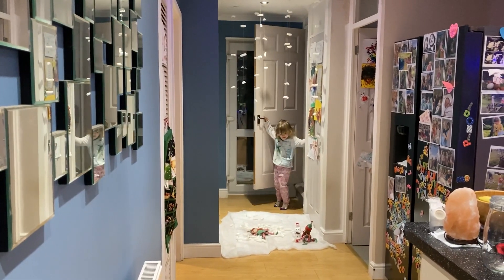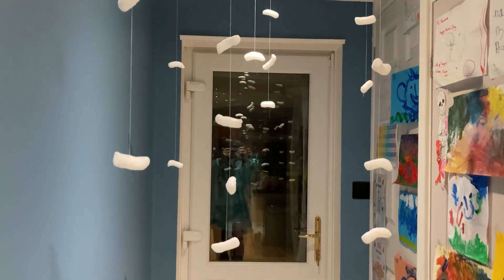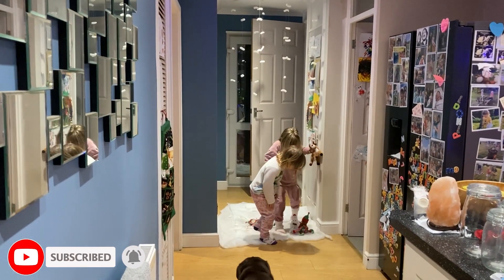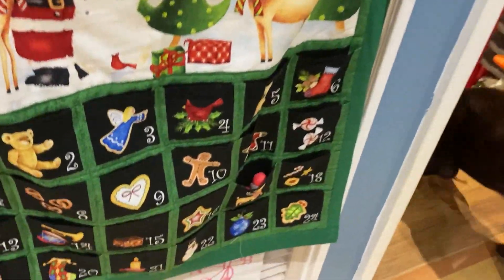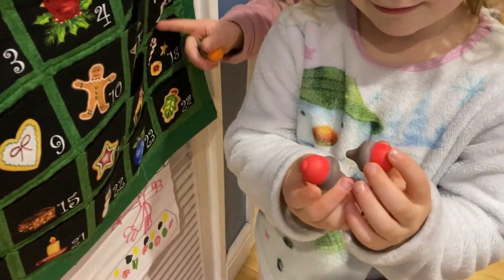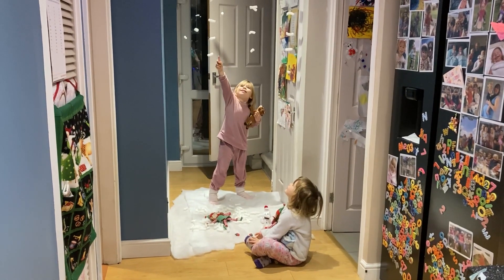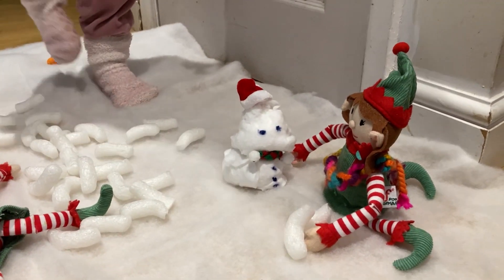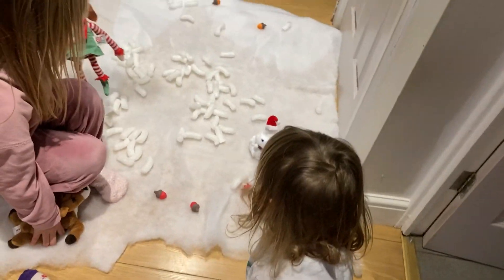Elf On The Shelf - Day 17 | It's Snowing!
Come and join us on our 2023 'Elf on the Shelf' adventure as we count down the days to Christmas Day!